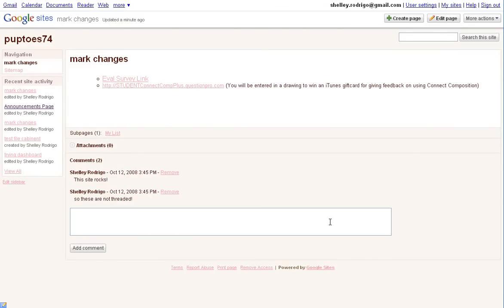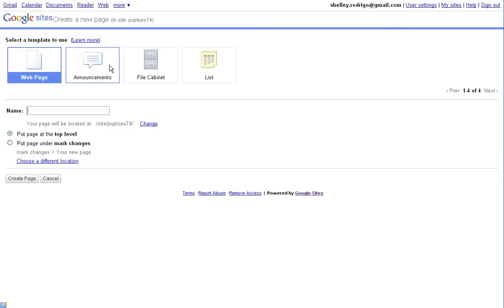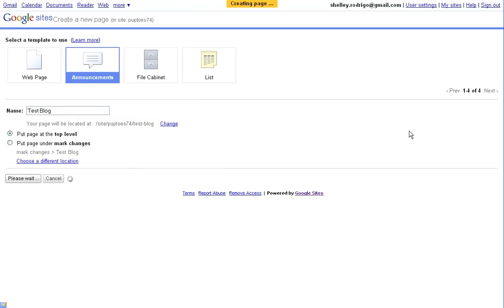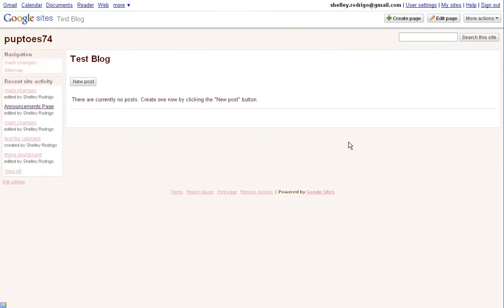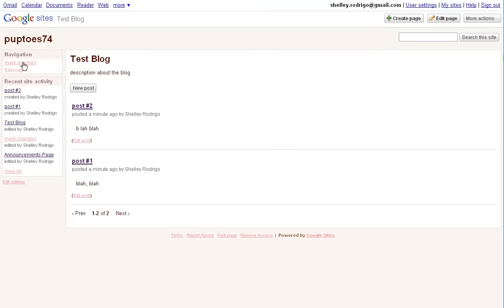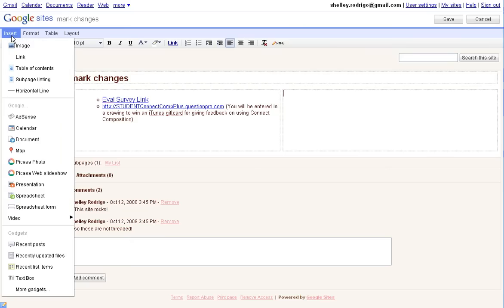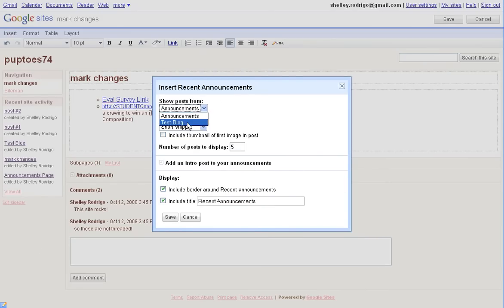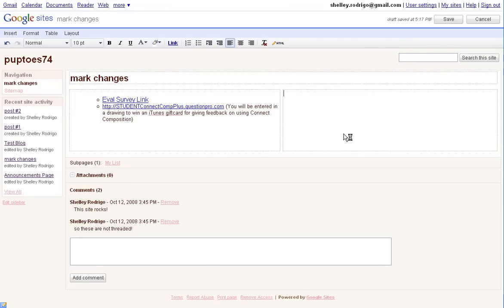setting up a Blog in Google Sites